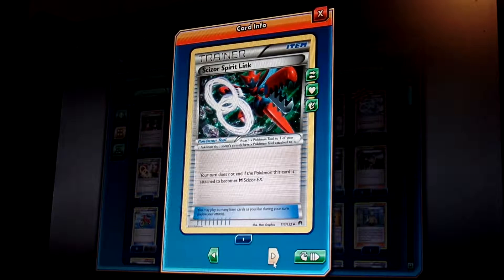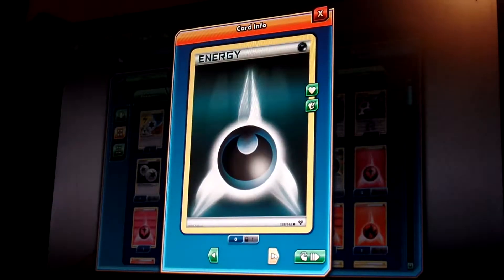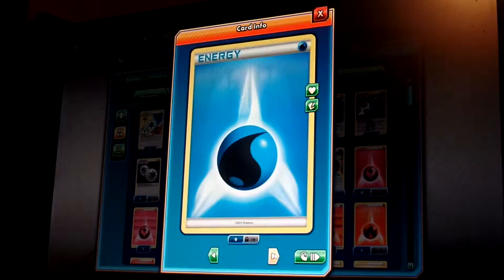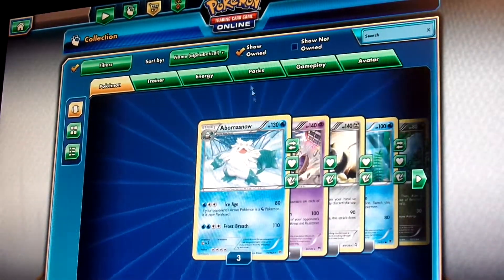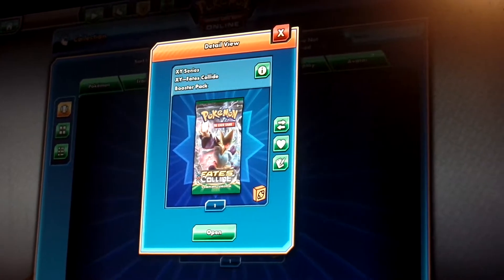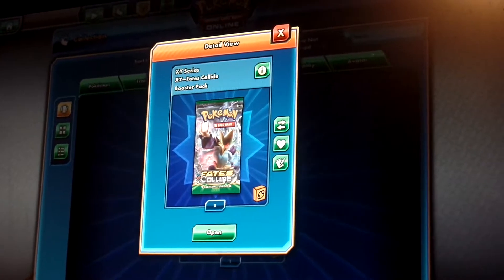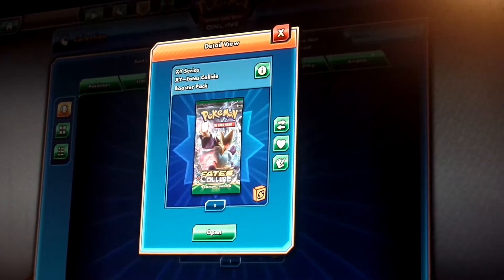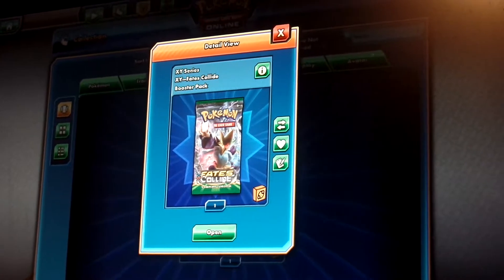My Pokemon card collection online Ep.1 pt.3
My Pokemon card collection online